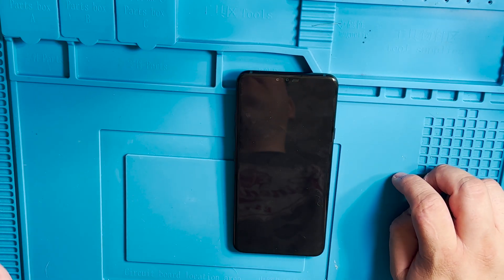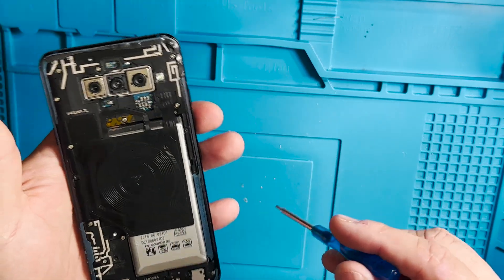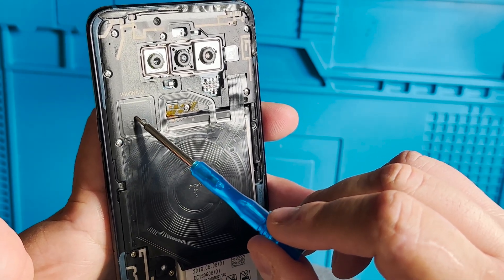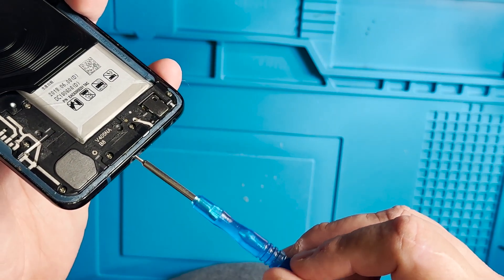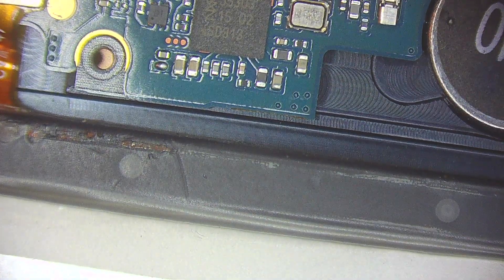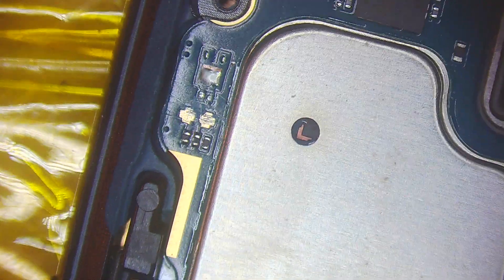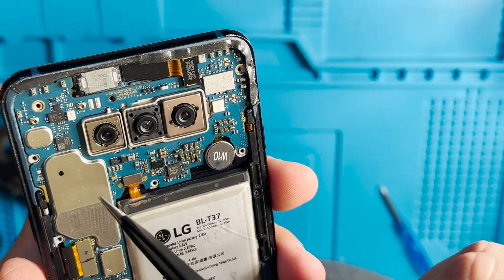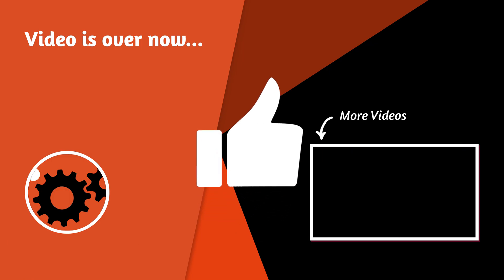LG v40 test points and 9008 mode | How to revive a bricked LG phone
LG V40 completely bricked. No lg logo, no charging symbol.